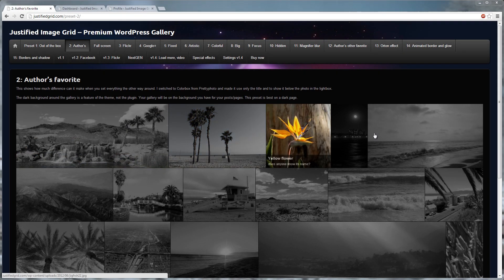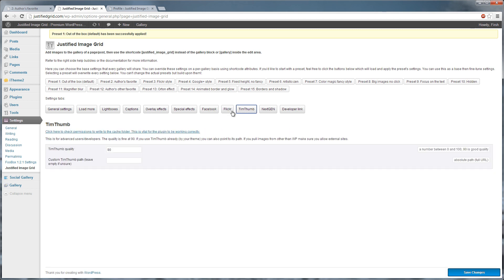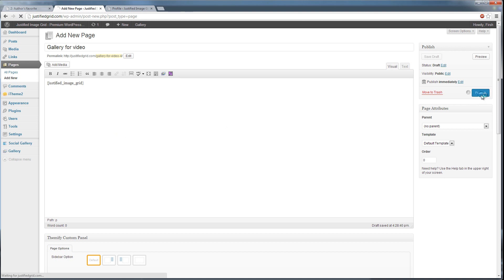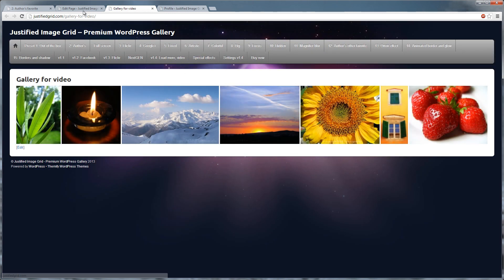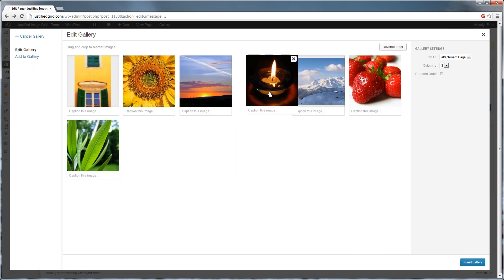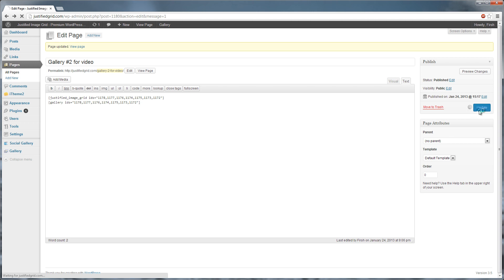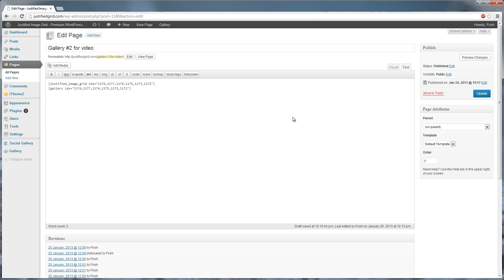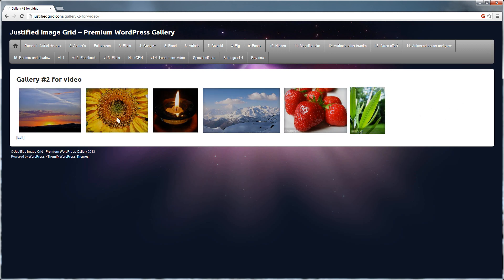Settings + creating a gallery with Justified Image Grid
Video #2
Enjoy in fullscreen and 1080p HD for clear visuals!

This responsive WordPress gallery plugin aligns your thumbnails into a justified grid using jQuery. Flickr and Google+ both featured images like this. Present your galleries in an eye-catching and unique new way! It can boost the standard WP galleries [gallery] as [justified_image_grid] with lots of new features and options. WP3.5 will manage the galleries and this plugin will display them. Or alternatively you can load images from Facebook and Flickr or use NextGEN gallery as an image manager/source. You'll be able to make a responsive banner/slider of Recent posts using their featured images!